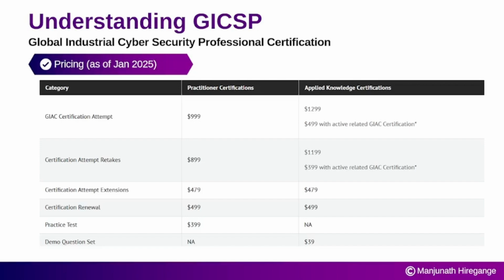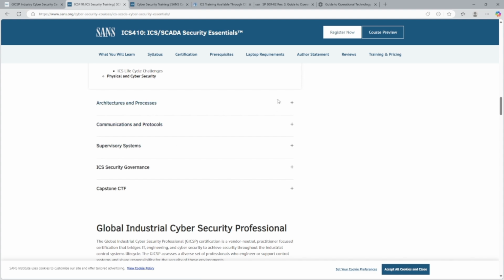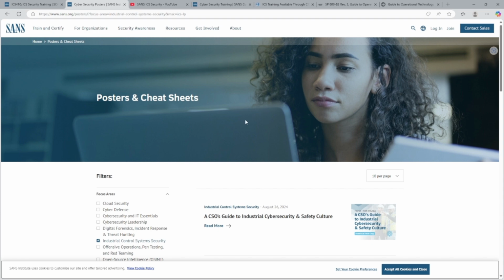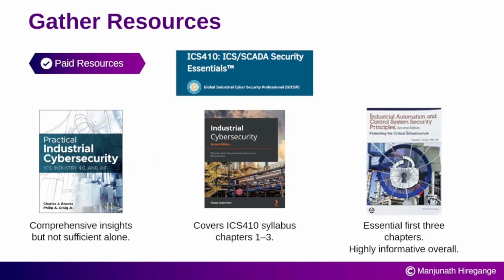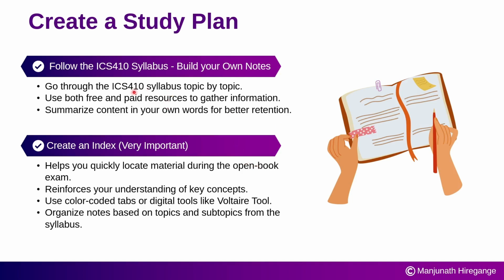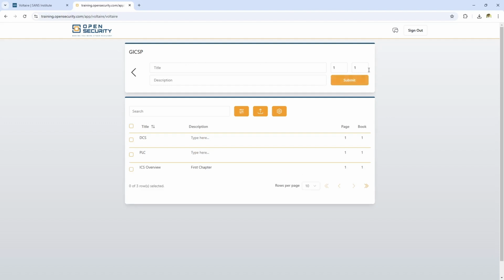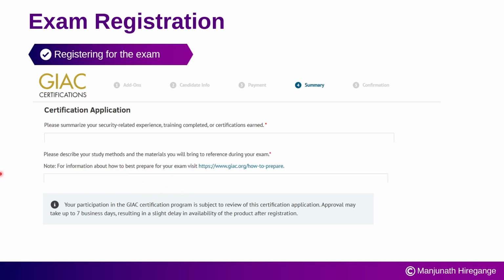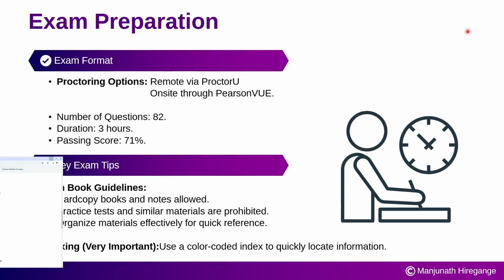How to Prepare for GICSP Certification Without SANS Training | Your Self-Study Guide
Are you looking to earn the GICSP certification but prefer a self-study approach over expensive SANS training? This video is your ultimate guide to preparing for the Global Industrial Cybersecurity Professional (GICSP) certification without breaking the bank! I’ll walk you through everything you need to know, from the exam format to creating a personalized study plan using free and affordable resources.

📌 In this video, you’ll learn:
• An overview of the GICSP certification and what it tests.
• The exam format, prerequisites, and key domains.
• Where to find the best free and paid resources for study.
• How to create an efficient study plan aligned with the ICS410 syllabus.
• The importance of indexing for open-book exams and using tools like Voltaire.
• Pro tips for practice tests, hands-on labs, and managing your time during the exam.

💡 Whether you're an IT professional, OT practitioner, or someone working in Industrial Control Systems (ICS), this self-study guide will equip you with the tools and techniques to ace the GICSP certification.

Resources Mentioned in the Video:
SANS Resources:

Books:
o Practical Industrial Cybersecurity by Charles and Philip
o Industrial Cybersecurity by Pascal Ackerman
o Industrial Automation Security by Ronald L. Krutz

Hands-On Tools:
o Wireshark, Nmap, Kali Linux, Velocio Vbuilder, Control Things Platform